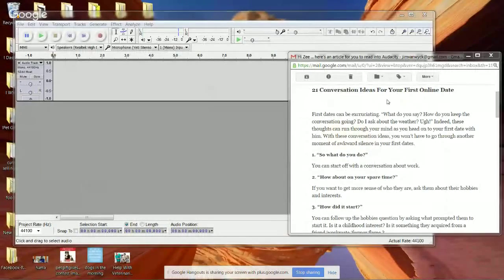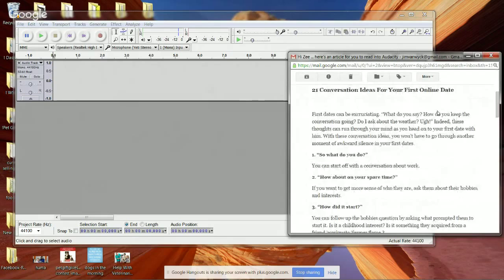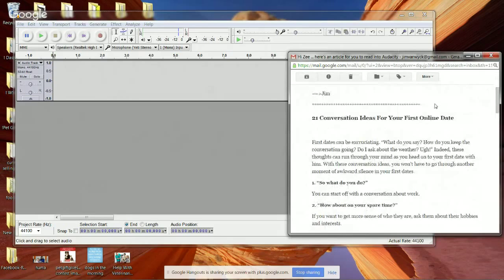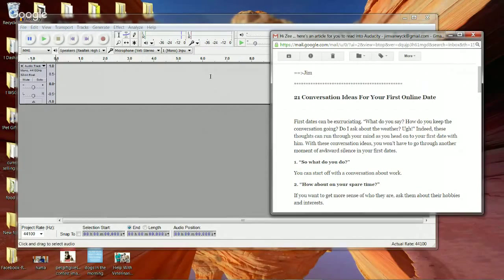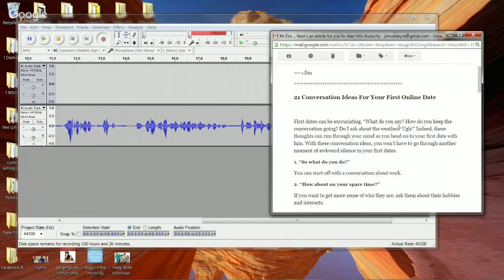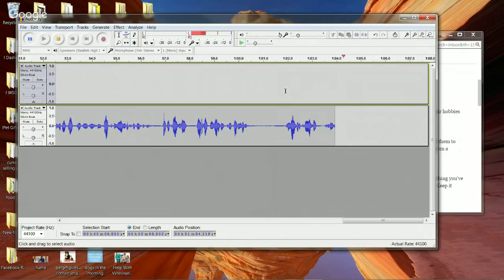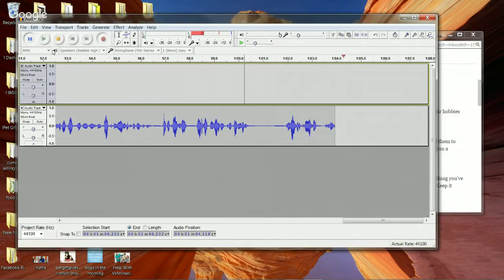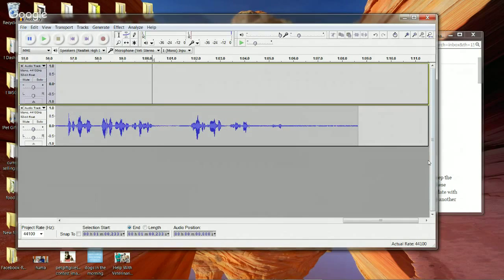How To Use Audacity To Record An Article Transcript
I quickly walk you through the process of turning a blog post into a voice recording.  Later, we'll take the audio and turn it into a youtube slideshow.